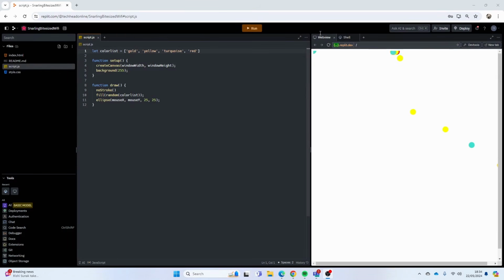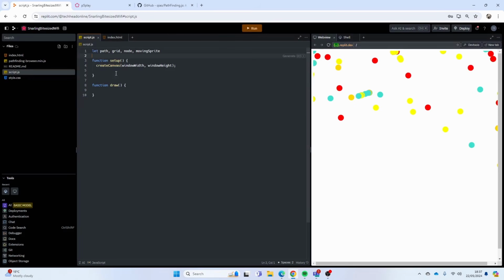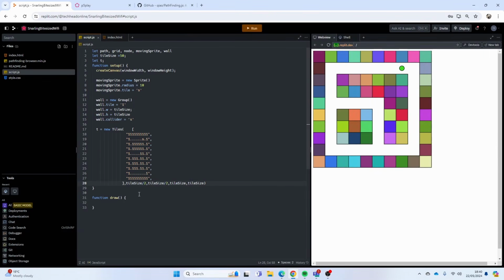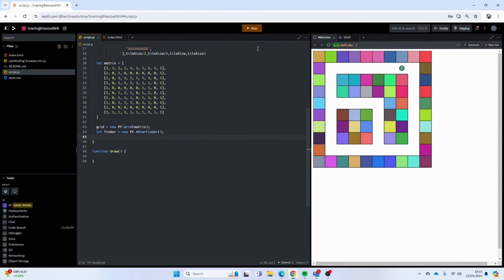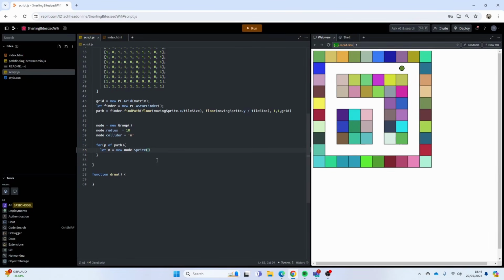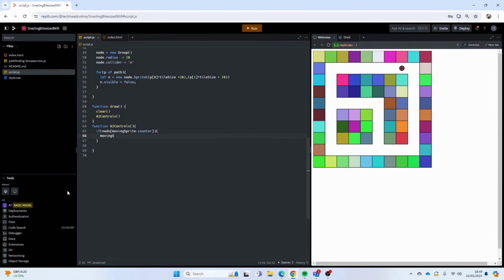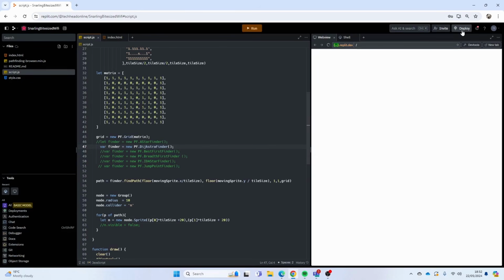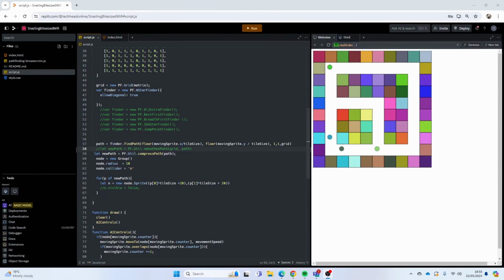JavaScript Pathfinding in 20 Minutes!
Navigate the world of game development with precision and intelligence in this comprehensive tutorial on pathfinding algorithms! In this video, we'll unlock the secrets of pathfinding in JavaScript, equipping you with the knowledge to create smart and responsive movement for your game characters. Whether you're an aspiring developer or a seasoned coder, this tutorial will elevate your game development skills to new heights.

Join us as we explore the fundamentals of pathfinding algorithms, including the popular A* (A-star) algorithm, and learn how to implement them in JavaScript. We'll start by understanding the basics of grid-based navigation and how to represent your game world as a navigable map.

Discover how to program efficient pathfinding that enables game characters to find the shortest path to their destination while avoiding obstacles.

Through hands-on coding examples and step-by-step instructions, you'll learn how to integrate pathfinding into your games, whether you're developing a strategy game, a Tower Defense game, or any project that requires intelligent movement. By the end of the video, you'll have a fully functional pathfinding system ready to enhance the gameplay experience in your projects.

Don't miss out on this opportunity to master one of the most important concepts in game development. Join us on this journey to pathfinding perfection and bring your game characters to life with smart, responsive movement!